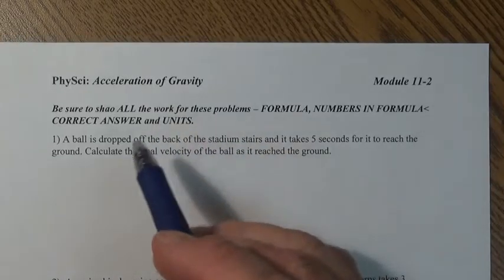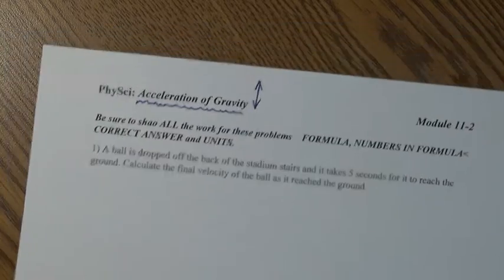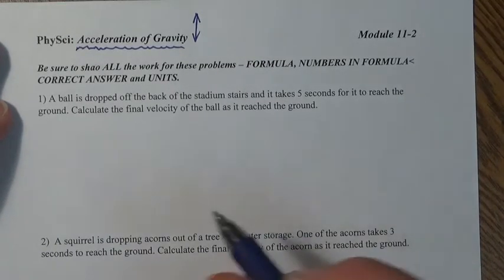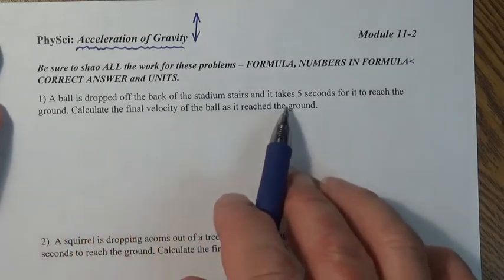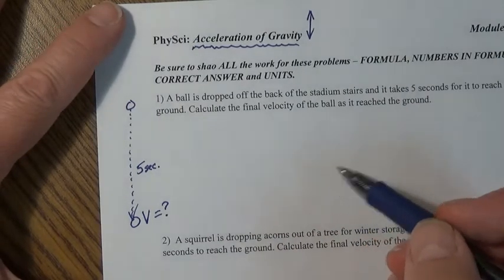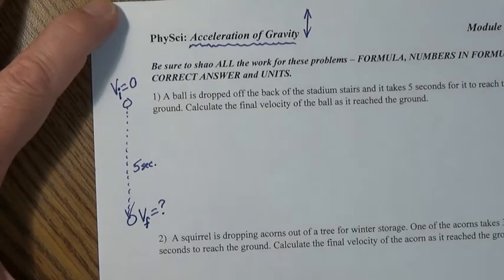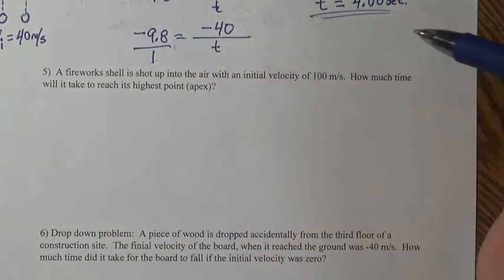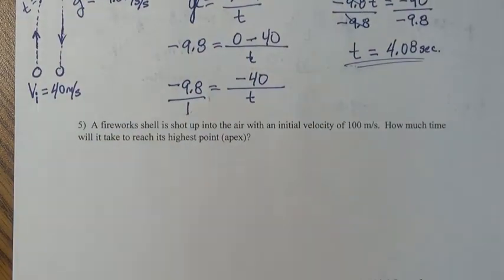Module 12-2 Worksheet Guide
This is a video to help you through the gravity acceleration worksheet for Module 12-2.